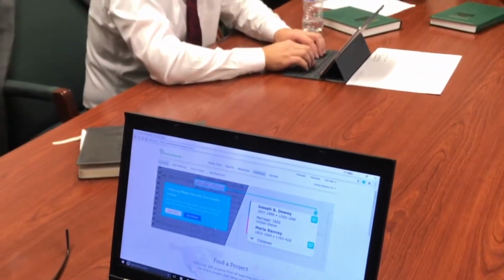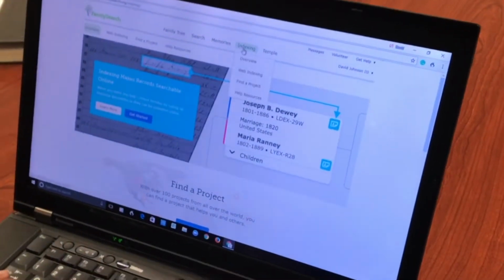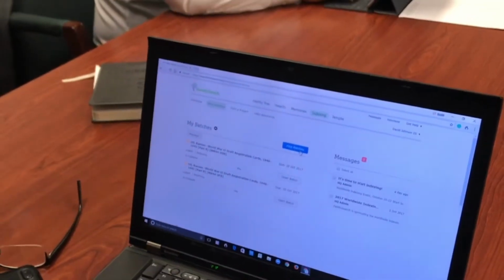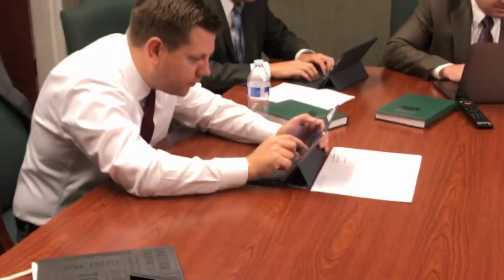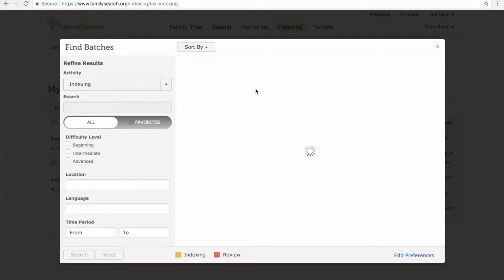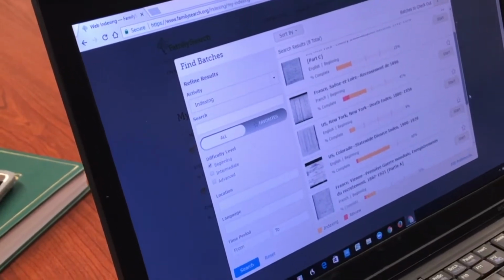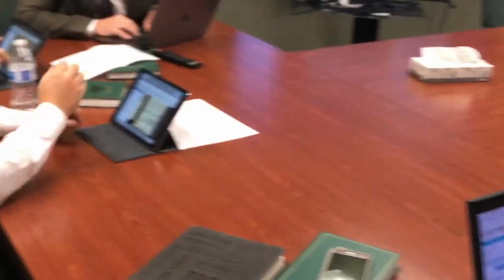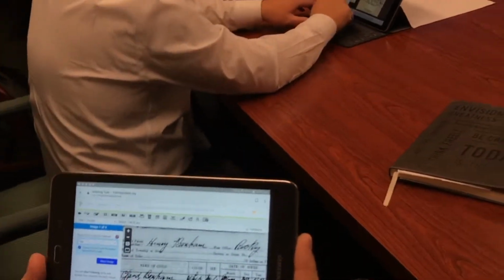The Eastlake Stake Presidency is Indexing!!!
We're nearly there! Help the Eastlake Stake finish FamilySearch's Worldwide Indexing Event strong 💪

In this video, members of the Eastlake Stake presidency take time out of their Sunday morning meeting to participate in the worldwide indexing event.

You and your family can still join the cause!